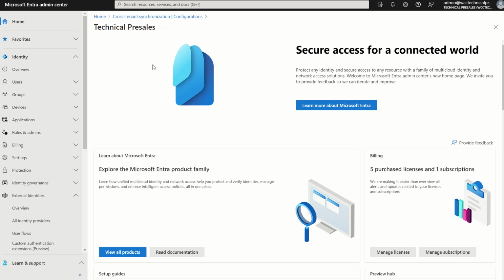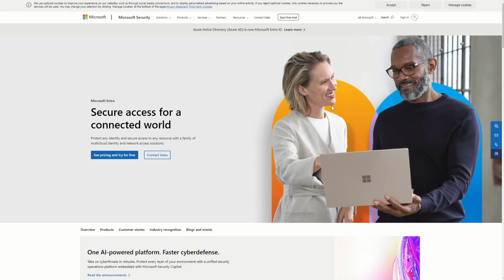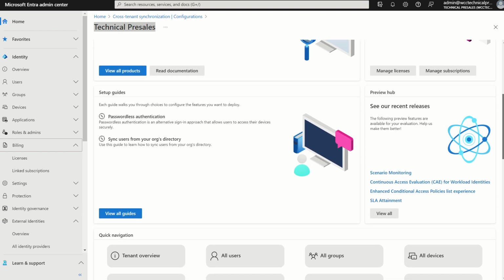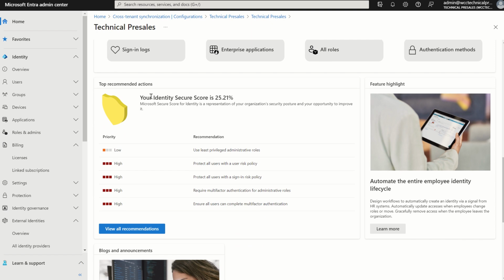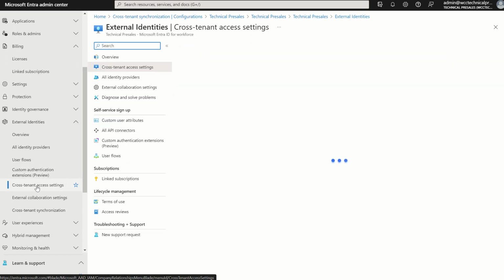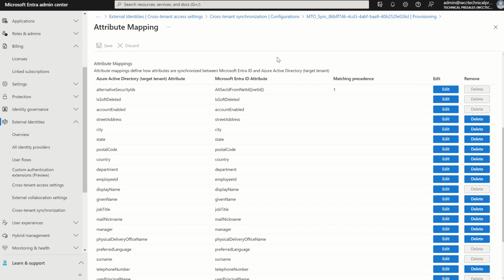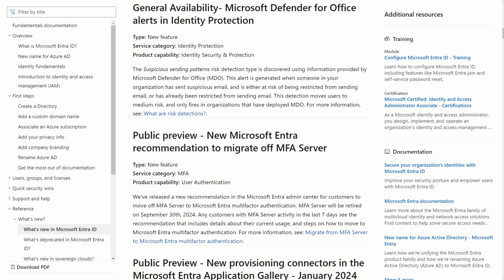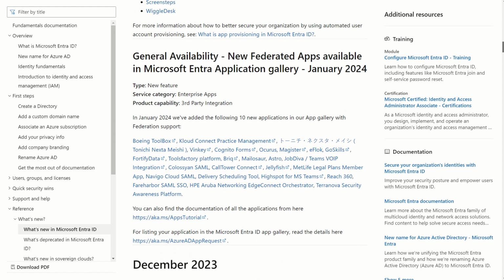What's new in Microsoft Entra ID? January 2024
Exciting Updates in Entra ID for 2024!

Discover the latest and greatest features in Entra ID as we kick off the new year with a bang! Our team has been hard at work, bringing you cutting-edge enhancements to elevate your experience. Whether you're a seasoned user or just getting started, you won't want to miss out on what's in store.